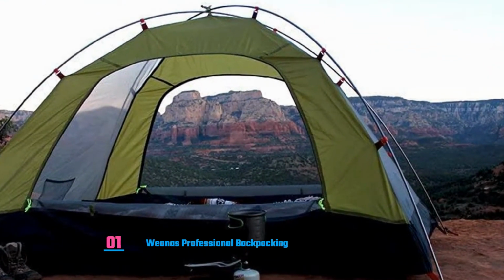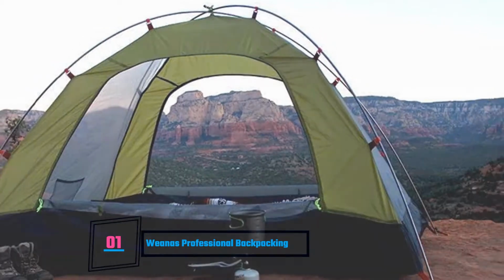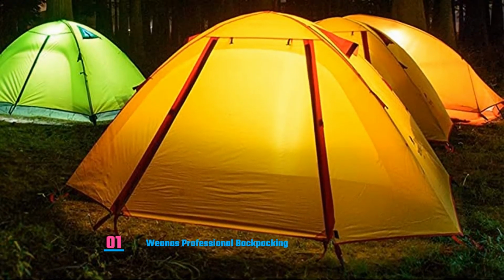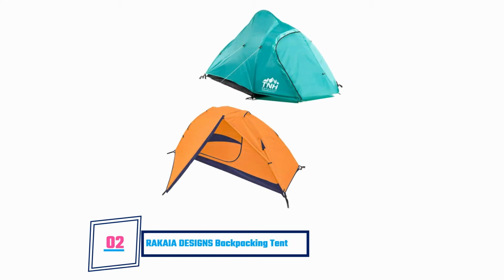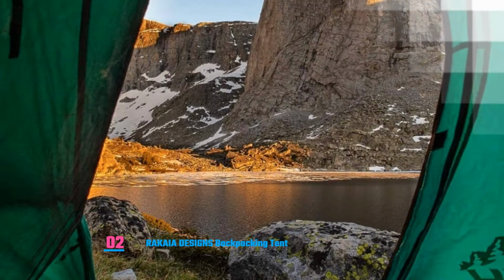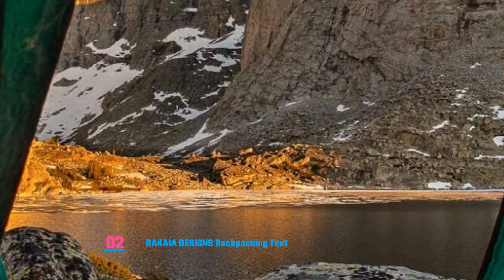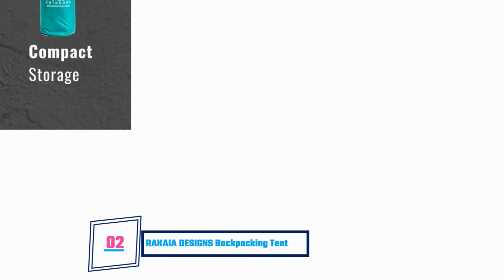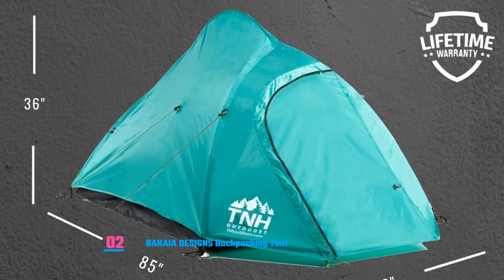Best Backpacking Tent 2022 - TOP 10 BEST CAMPING TENTS 2022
Best Backpacking Tent 2022 - TOP 10 BEST CAMPING TENTS 2021

***Weanas Professional Backpacking Tent 2 3 4 Person 3 Season Weatherproof

***RAKAIA DESIGNS Camping & Backpacking Tent with Carry Bag and Stakes

***Hyke & Byke Yosemite 1 and 2 Person Backpacking Tents with Footprint

***Featherstone 2 Person Backpacking Tent Lightweight for 3-Season Outdoor Camping, Hiking, and Biking - Includes Footprint, Waterproof, Packs Light and Compact
***MSR Hubba Hubba NX 2-Person Lightweight Backpacking Tent
***Paria Outdoor Products Breeze Mesh Tent - Ultralight 2 Person Mesh Tent Shelter - Perfect for Camping, Backpacking and Thru-Hikes
***Kelty TN 4 Tent - 4 Person
***Paria Outdoor Products Bryce Ultralight Tent and Footprint - Perfect for Backpacking, Kayaking, Camping and Bikepacking
***Marmot Crane Creek Backpacking and Camping Tent
***Nemo Hornet Ultralight Backpacking Tent